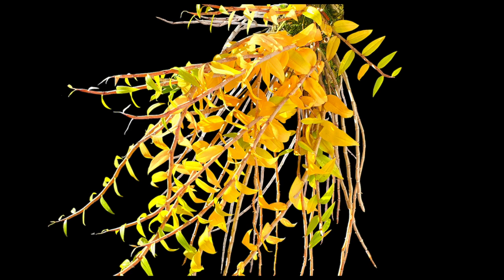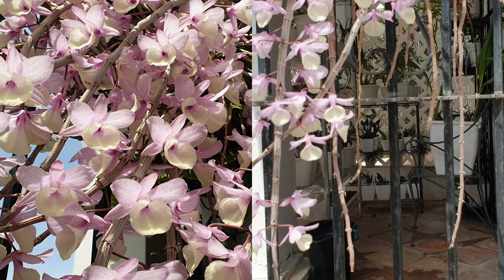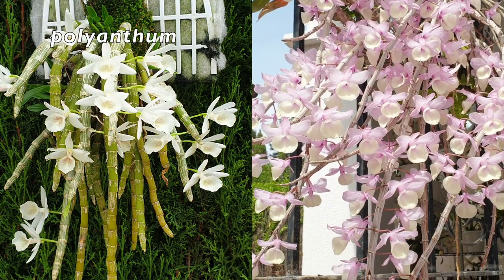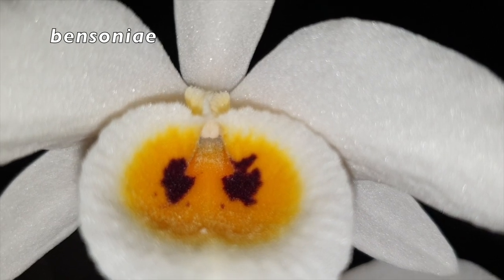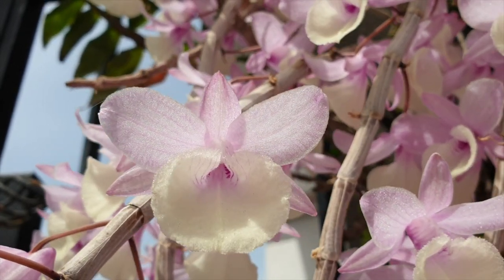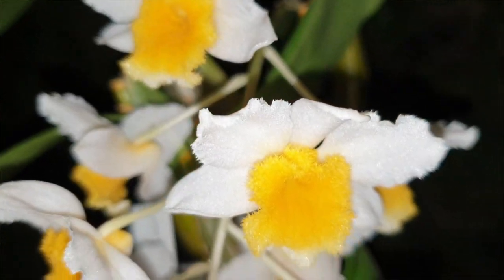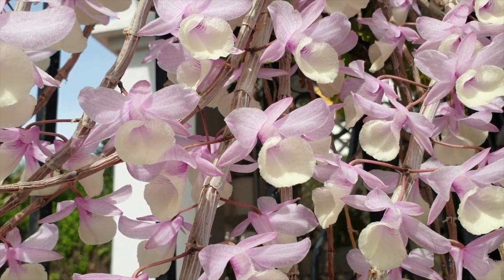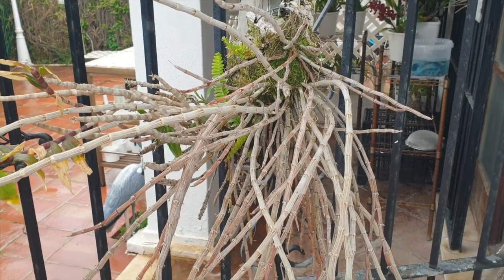Why Deciduous Dendrobium Blooms are Short Lived | Non Deciduous Blooms Long Lasting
Have you ever asked yourself why deciduous winter resting dendrobium blooms don't last beyond 2,5 weeks? Is this question, why deciduous winter resting dendrobium blooms don't last beyond 2,5 weeks, even important? What does it matter that deciduous winter resting dendrobium blooms don't last beyond 2,5 weeks? Is it a problem if deciduous winter resting dendrobium blooms don't last beyond 2,5 weeks? 😆😂 even after decades of growing orchids, I still ask myself so many questions that start with 'why'? It can take a long time for a question to be answered based on my own experiences and observations! The other day, I had a light bulb moment, as to why deciduous winter resting dendrobium blooms don't last beyond 2,5 weeks, and here we are!
My environment:
Mediterranean climate, hot summers / mild winters
45% - 85% humidity, with regular airflow
              Slipping Away - DyallaApex - Aakash Gandhi
Thumbnail / Outro Image:   Bodum.westernscandinavia.org
Orchid growing supplies:
               Seramis, Akadama
Water: Reverse Osmosis
Insecticidal Soap
General PPM: 300 Summer, or in active growth
                          150 Winter, RO Water and KelpMax only